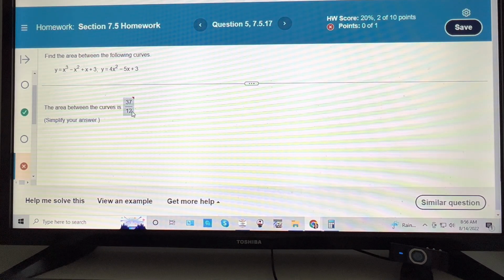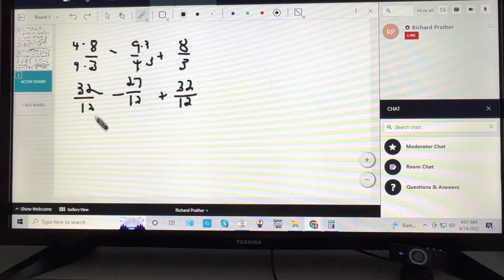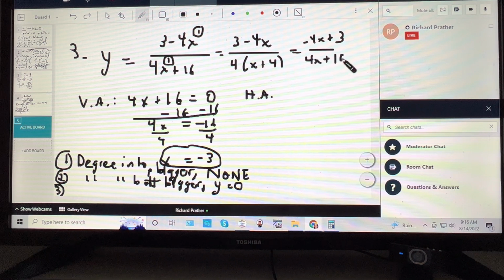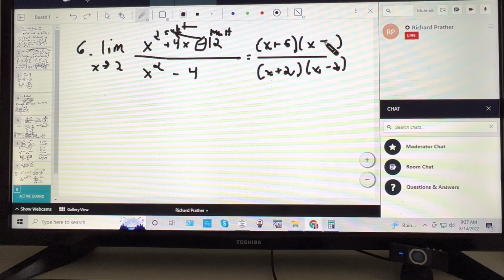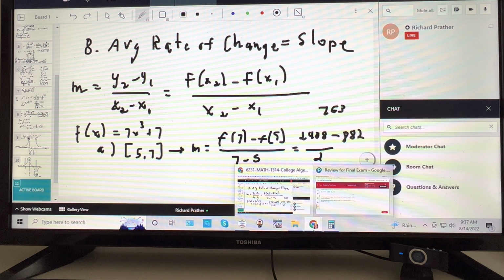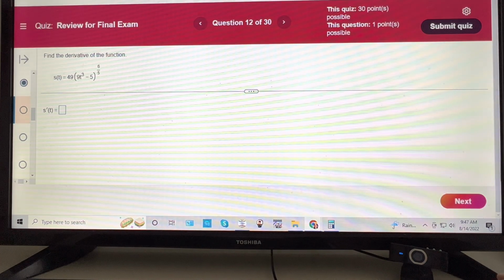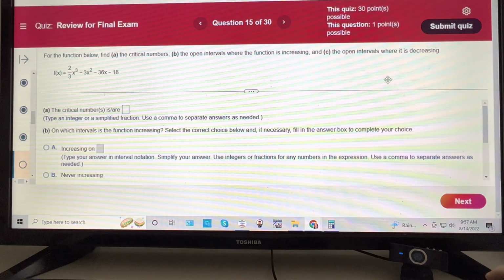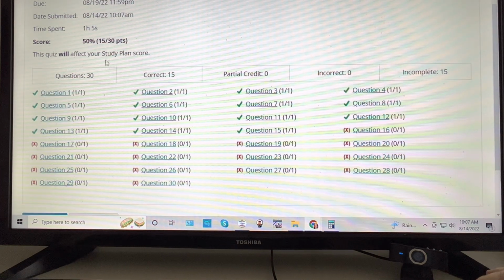Tuesday, August 16, Math 1325